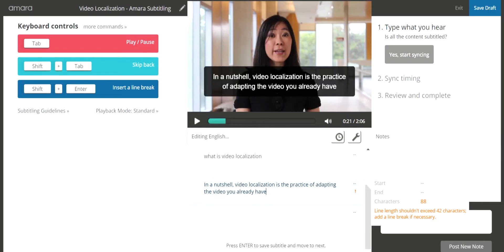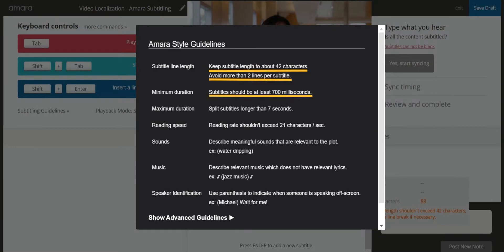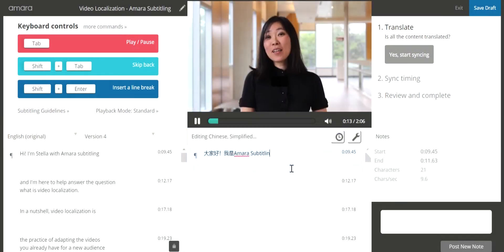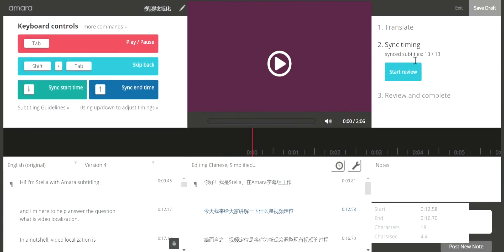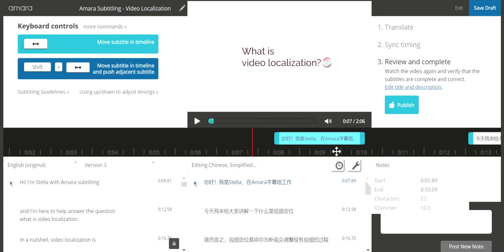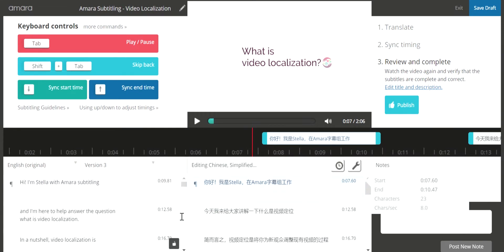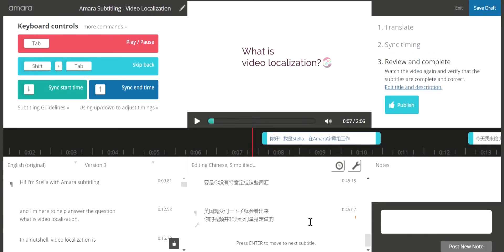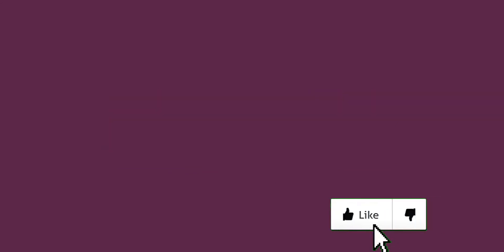Amara Editor: Translate a video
Video intro by: Stella Tran